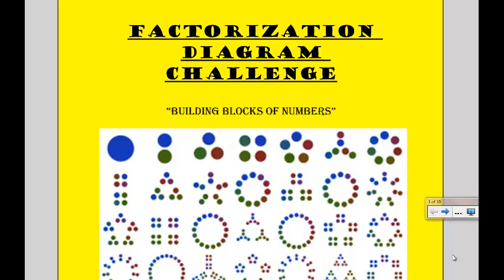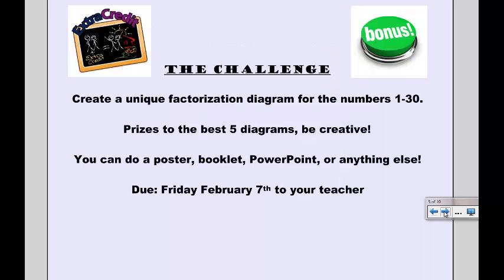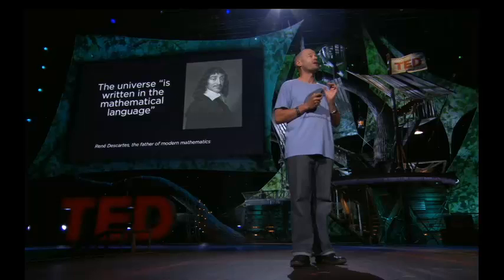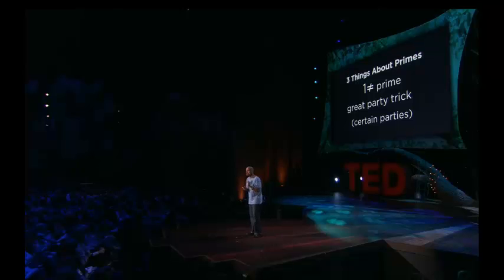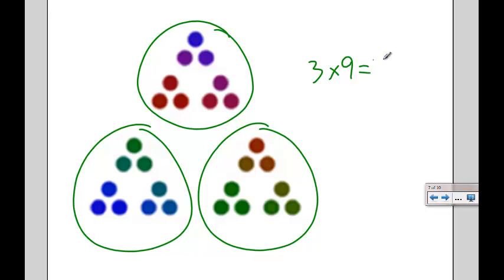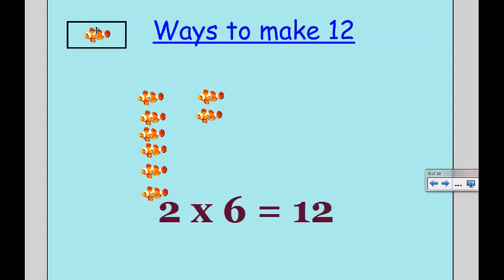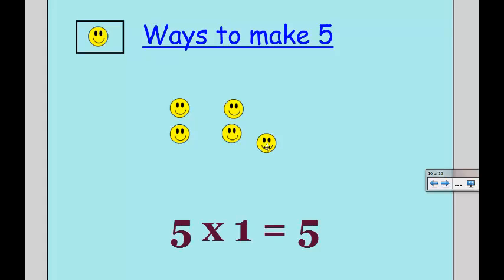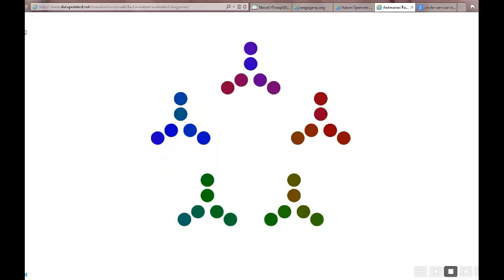Factorization Diagram Challenge